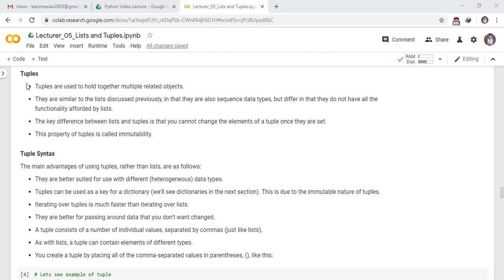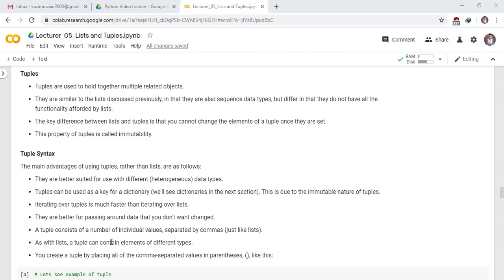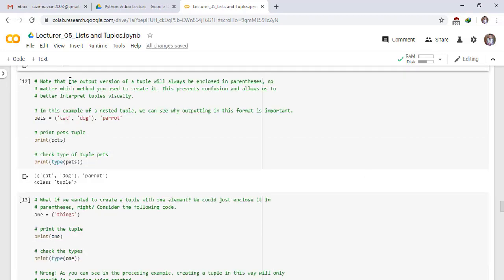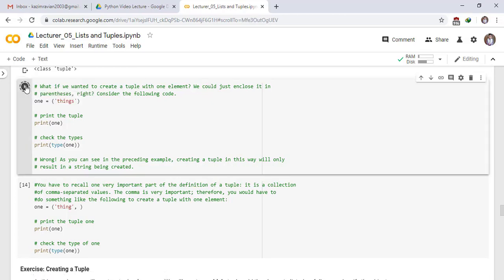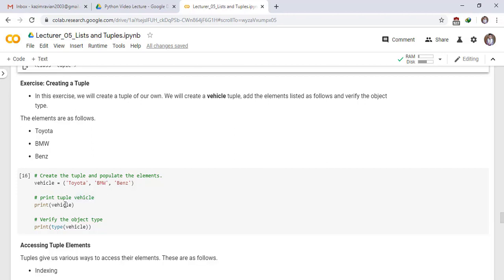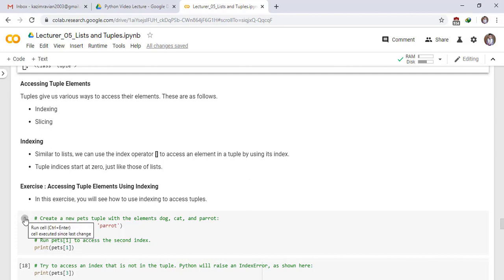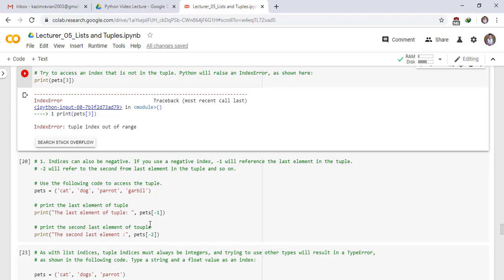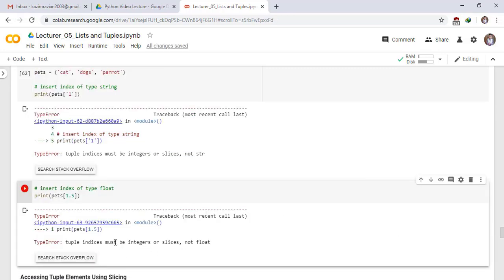Tuples and their methods in python language Part 06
Tuples and their methods in python language